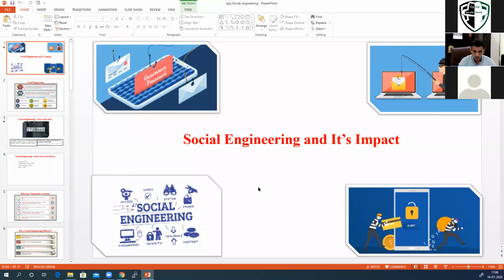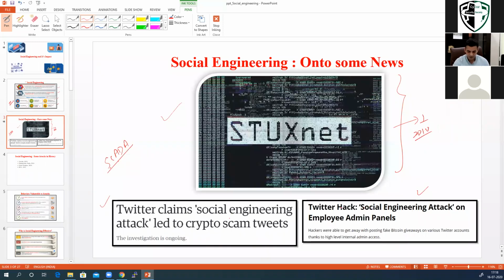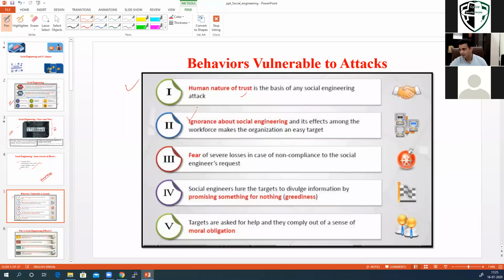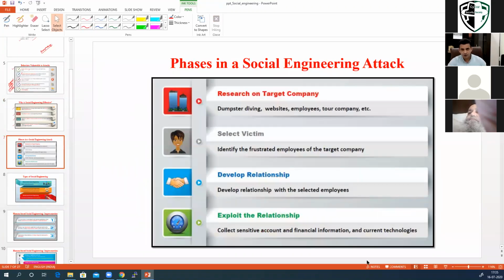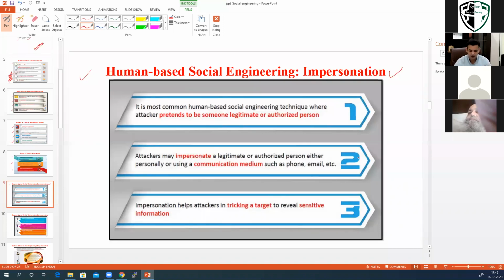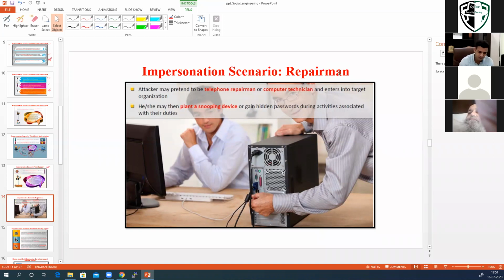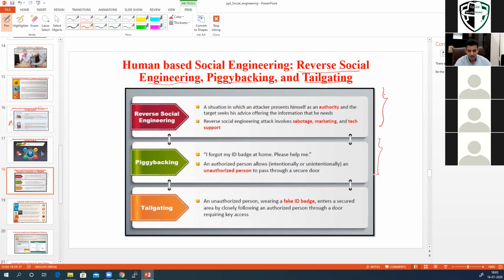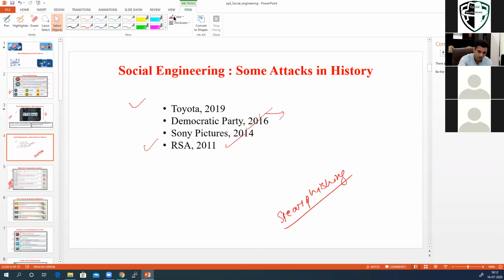Social Engineering(part-1)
This video describe about Social Engineering
June - 18 July 2020 Jointly organised by Ordnance Factory Institute of learning(Ministry of Defence and Govt. of India)
 And Cyber Security Society (NGO) U.P.
 Lecture on " Social Engineering"
Speaker: Mr. Anand Handa (Project Executive officer , Cs3 Lab , IIT Kanpur)